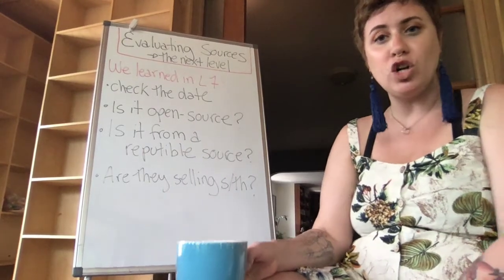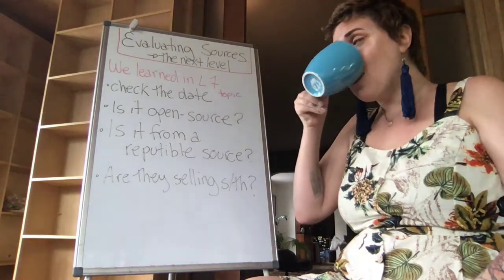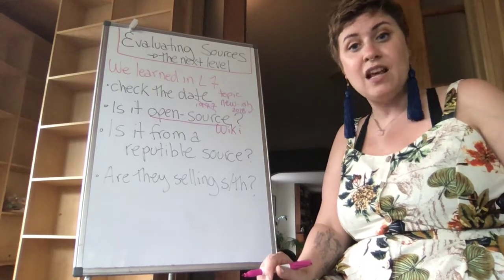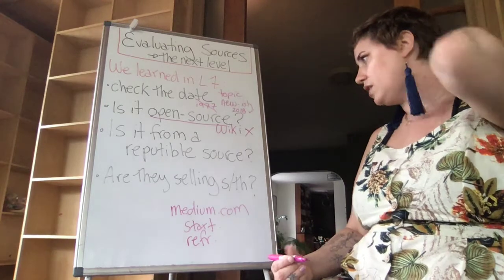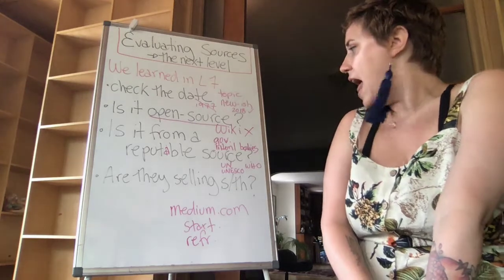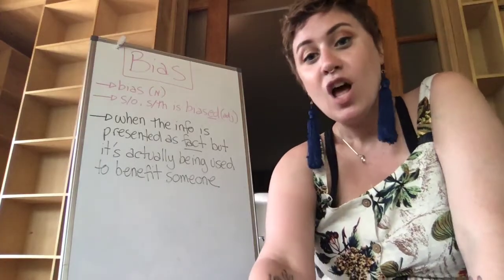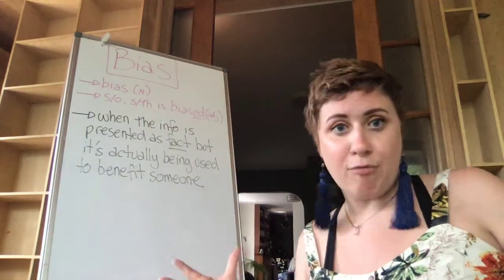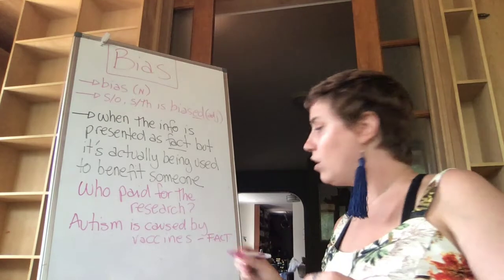L9 evaluating sources and bias part 1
Level 9 CORE evaluating sources and bias. Fanshawe.